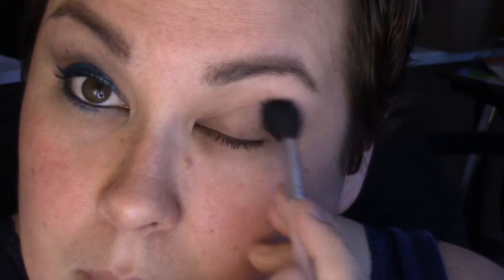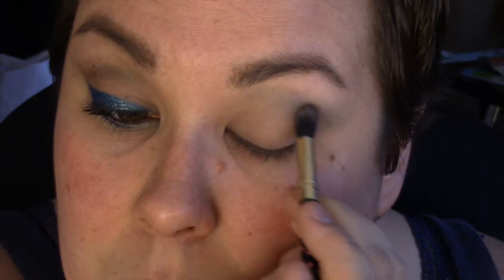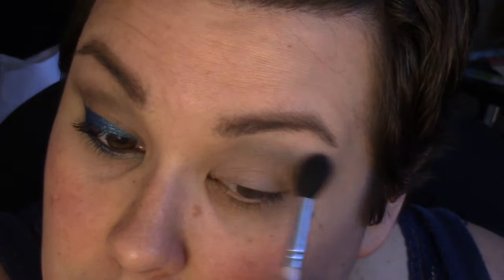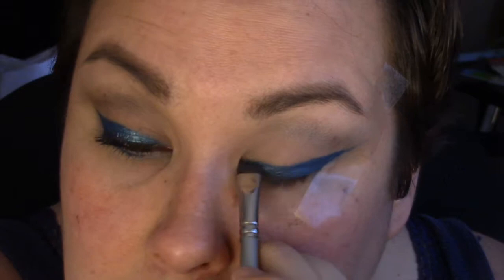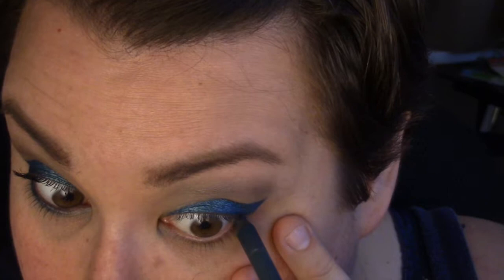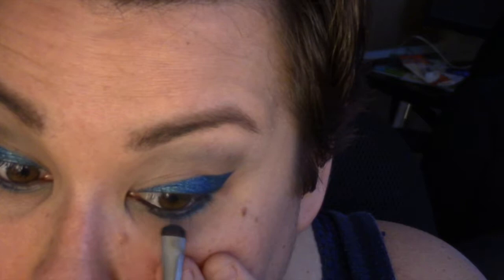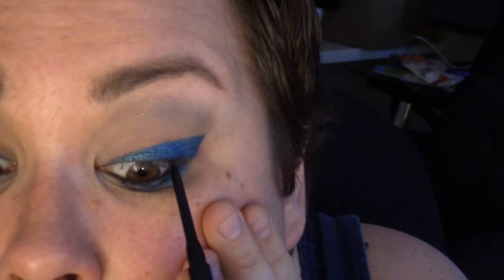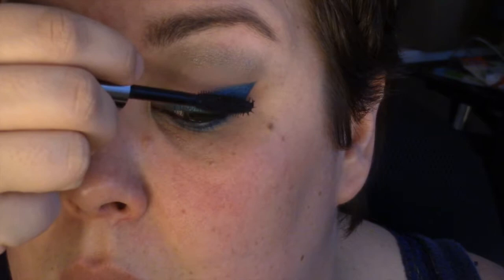Intense Teal Liner for a Sharks Hockey Game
We big hockey fans in this family, and one of the fun parts about going to games is getting to wear bright, fun, and sometimes crazy makeup.

Our home team is the San Jose Sharks. Their main color is teal, which is super fun to work with. There are a lot of options for eye looks. I tend to stick to neutral or somewhat orange toned lips because they do use orange as an accent, but it's minimal.

This look focuses on thick, bright eyeliner. It can easily be adapted to almost any shade you like.

This tutorial is Urban Decay heavy. They make my current favorite teal products. I'm always looking for more teal goodness though, so comment if you have your own favs.

This look was super fun to film. I'm working on a new setup, and so far it's coming together pretty well.

Of course, anytime I can bust out a jersey and show off my inherent goofiness is going to be a good time.

Products used:
Urband Decay: Mainline 24/7 eyeliner, Siren 24/7 liquid liner, Haight eyeshadow, Naked Basics 2 palette
MAC- Club Eyeshadow, Danity mineralize blush
Wet n Wild - Blue Had Me at Hello palette
Hourglass - gel liner pencil in Obsidian
NYX - Soft Matte Lip cremes in Buenas Aires and Cannes